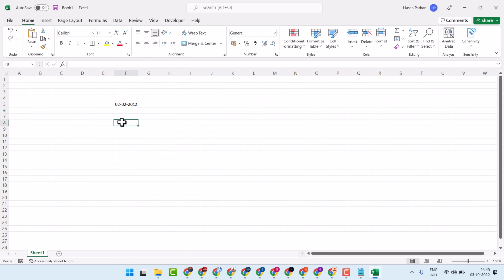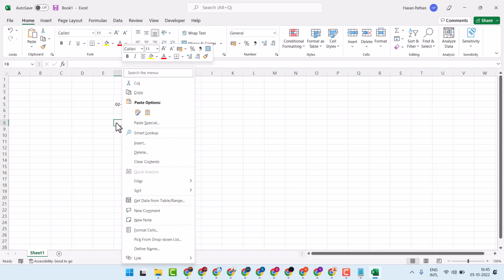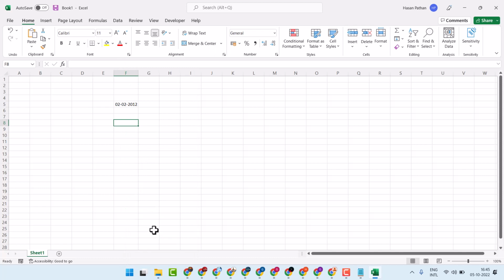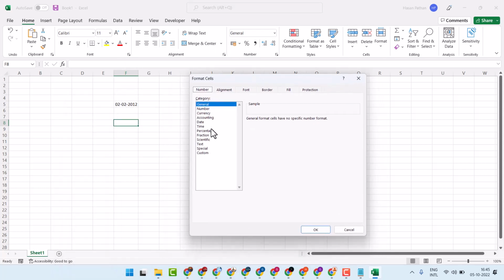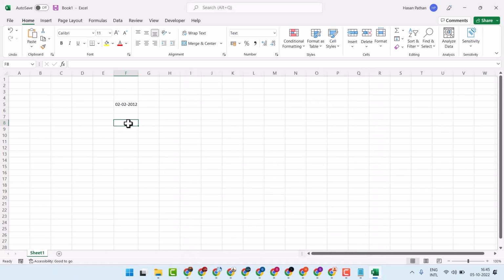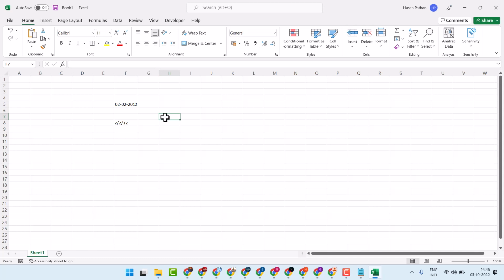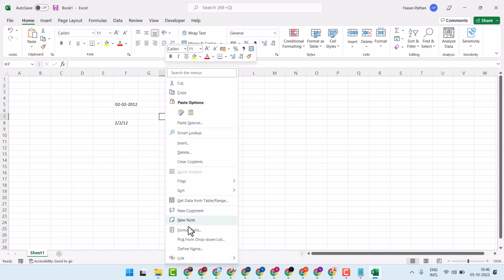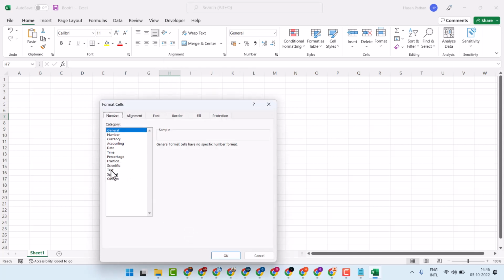How to Stop Auto Formatting Dates in Excel